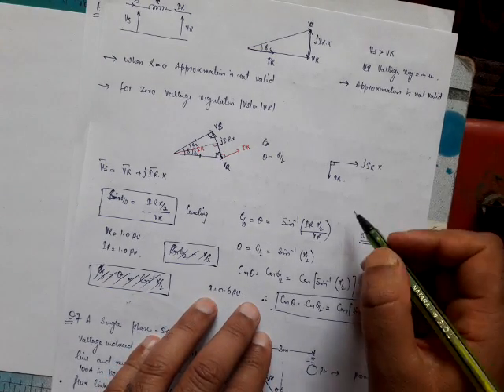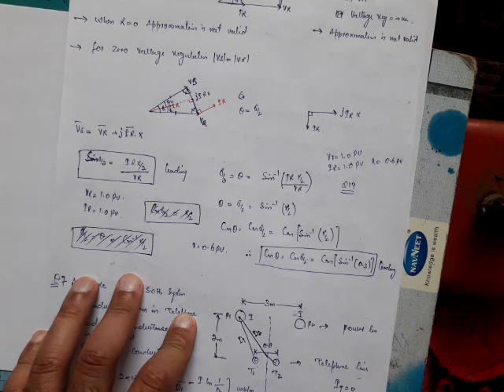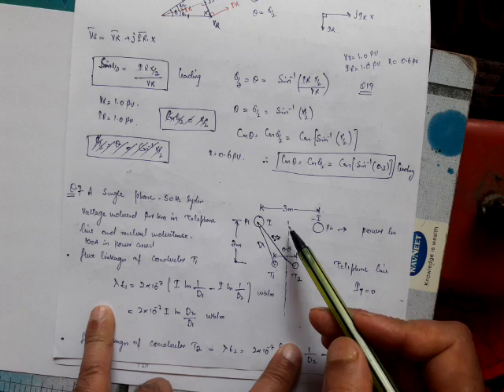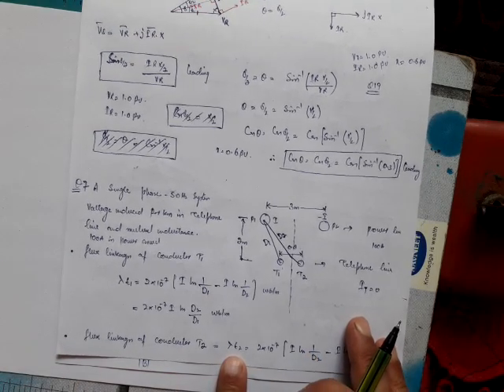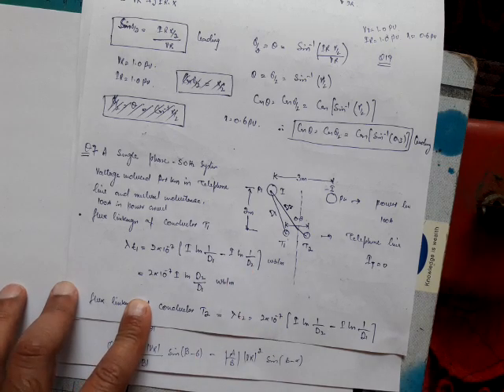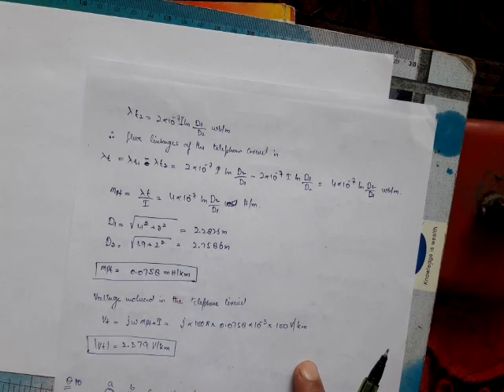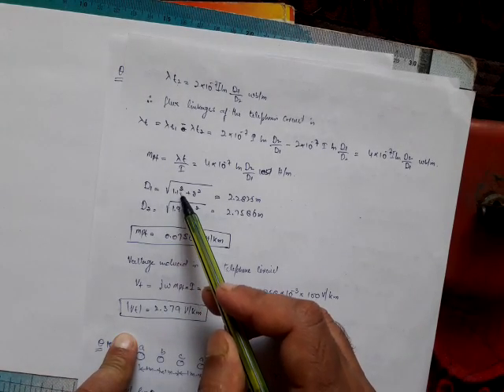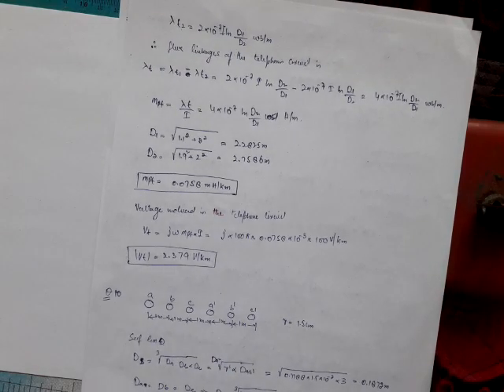Explanation of some numericals